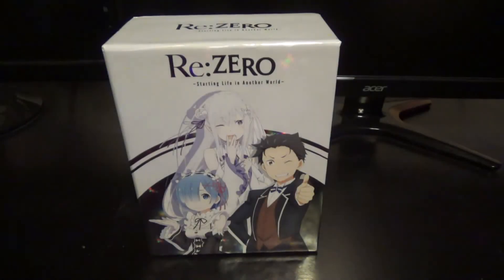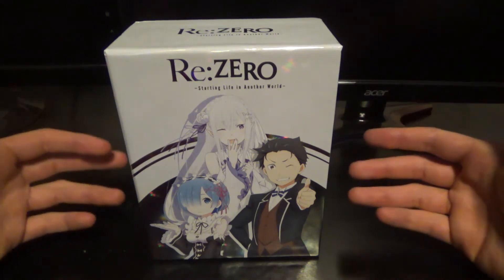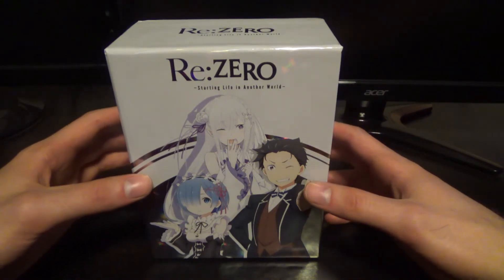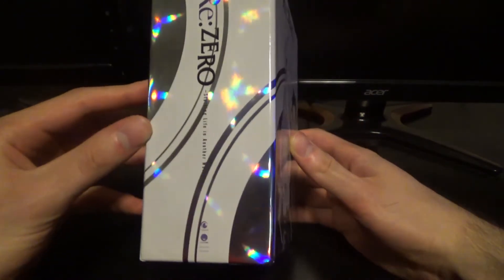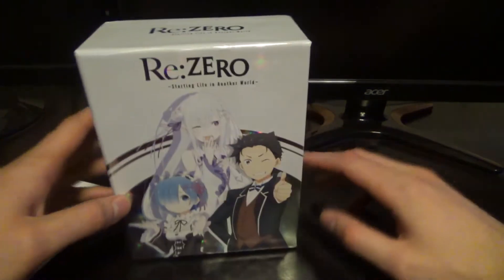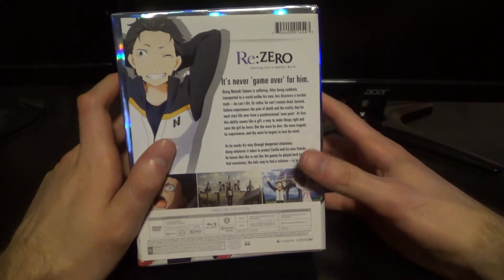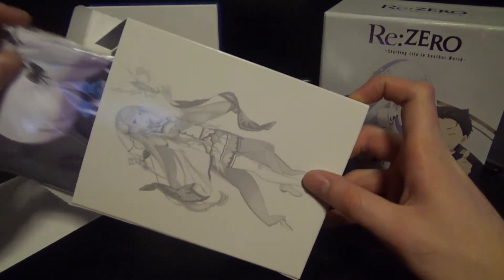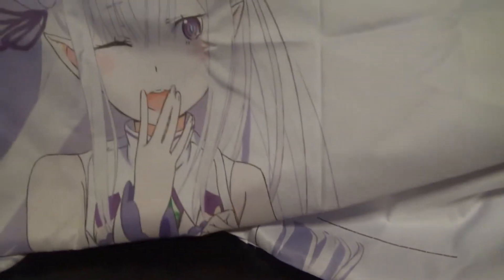Re: Zero Limited Edition Unboxing (Reupload)